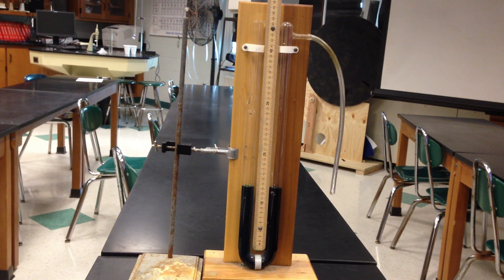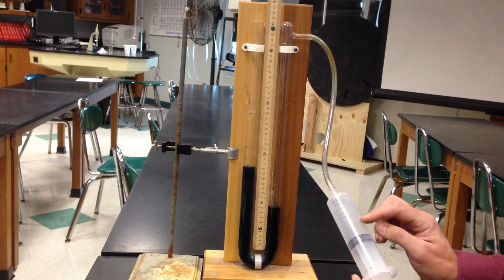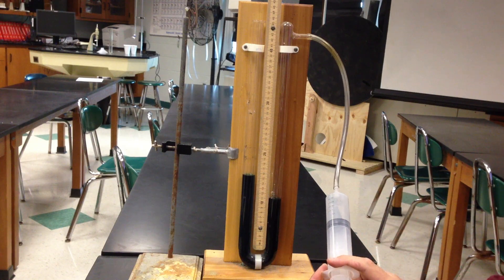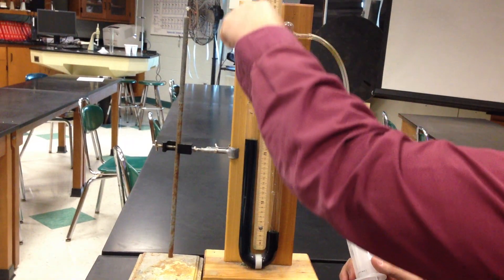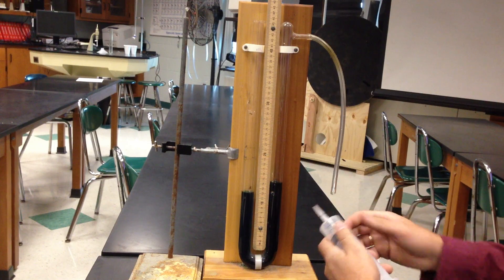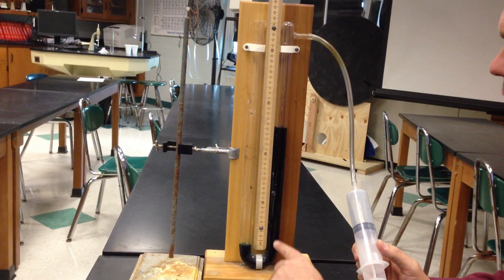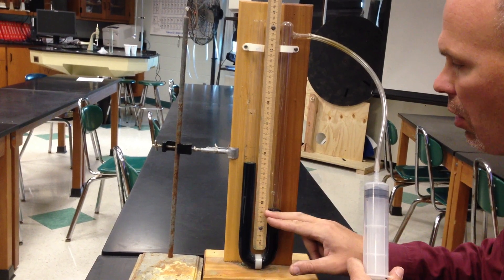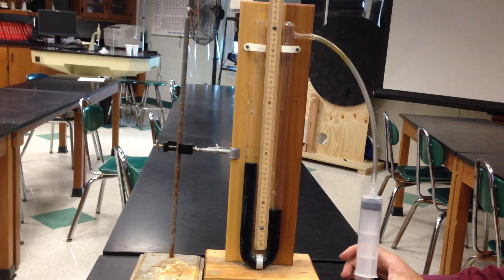A simple manometer demo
Explanation of how to read a manometer.